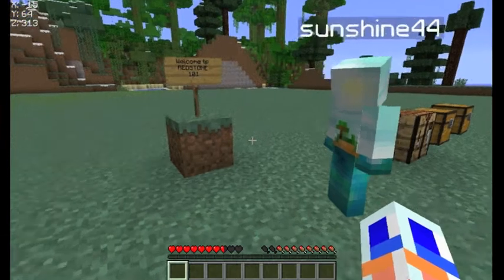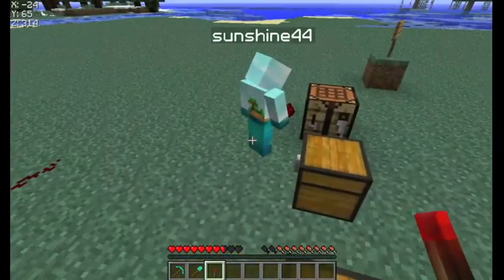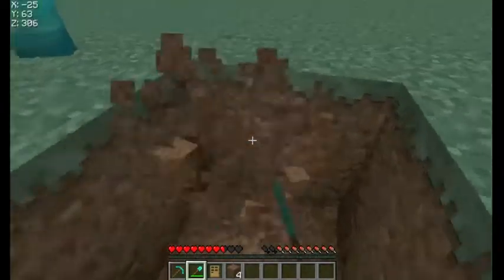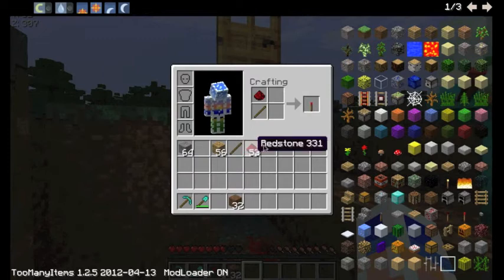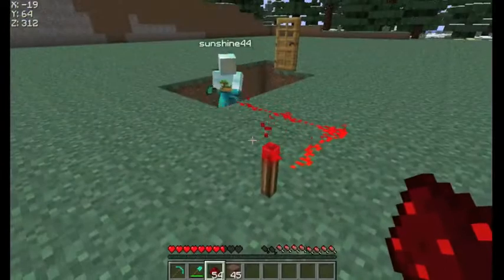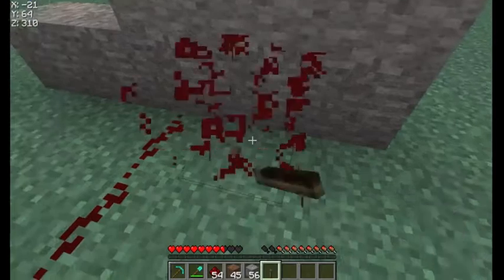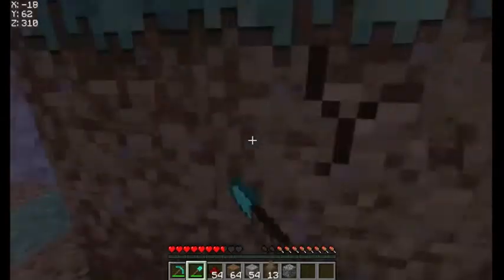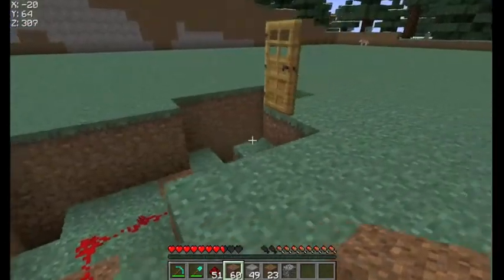Minecraft: Using Redstone 101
Join sunshine44 while she gets a lesson in redstone basics.